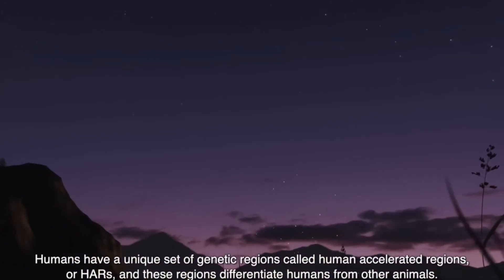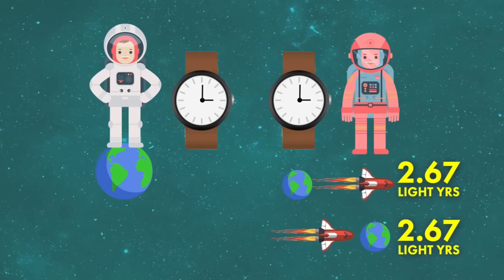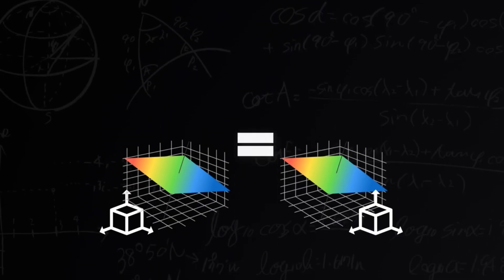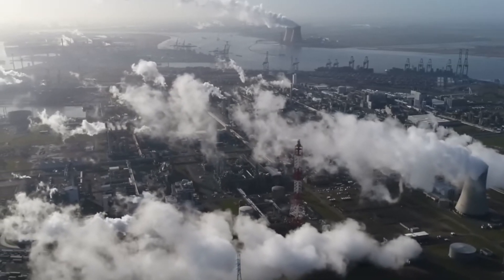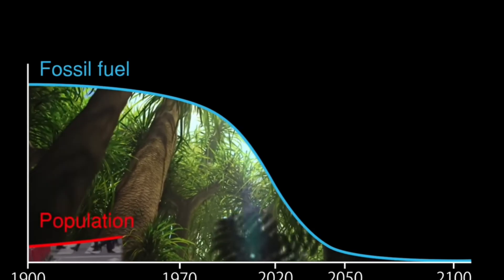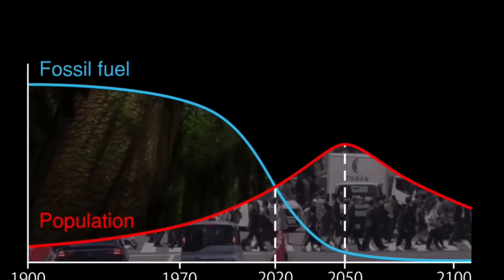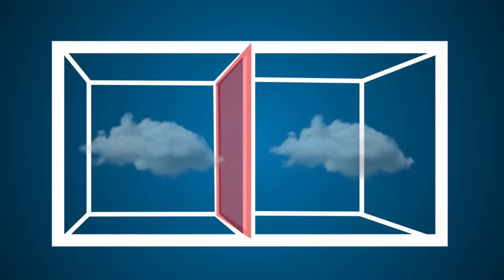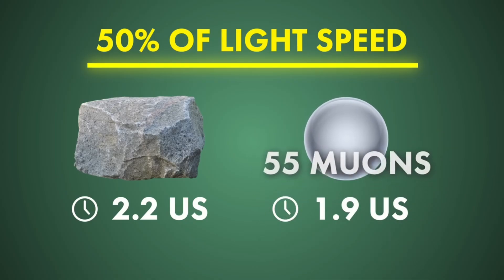Why We made More Progress in 200 Years Than the previous 200,000 combined!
Why the acceleration of human technology and science in the past 200 years was far More than the rest of human history .. what is the key invention that started the technological singularity?

I use Ai voice to narrate my scripts as I do not have a good mic rn, nor a good voice for voice overs it seems, When I used to read the scripts myself, it seemed like fewer people were interested, but now more people are engaging with the ideas, which is what really matters to me🙂